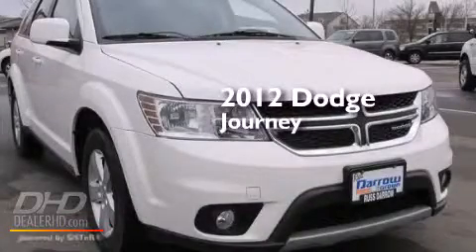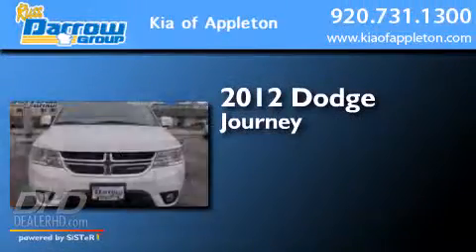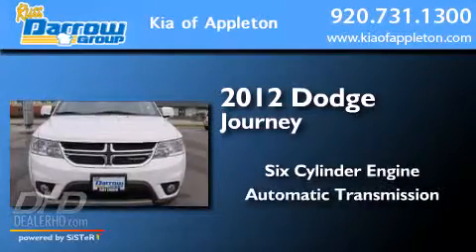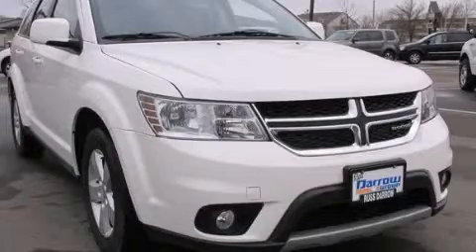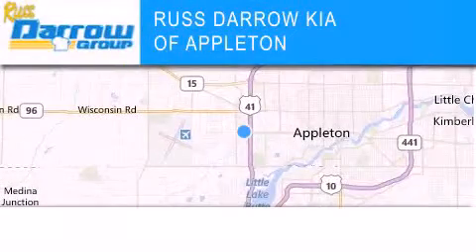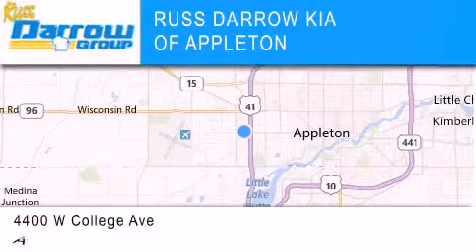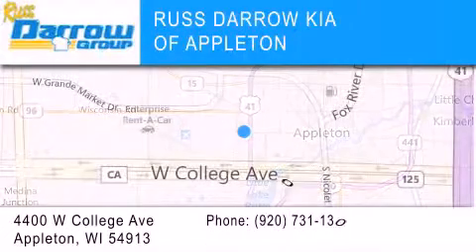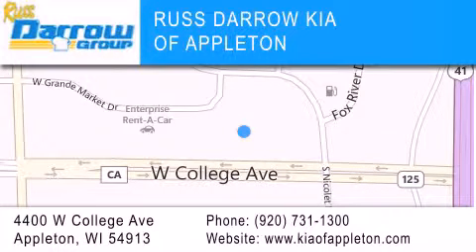2012 Dodge Journey Appleton WI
We've been honored to serve the Appleton WI area , we promise that your experience at our dealership will exceed your expectations ! Year : 2012 Make : Dodge Model : Journey Engine : 3.60 Trans . : 6-Speed Automatic Exterior : White Miles : 26,632 Stock : KPMM6421 Russ Darrow Kia Appleton West College Avenue Appleton , WI 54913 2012 Dodge Journey Appleton WI